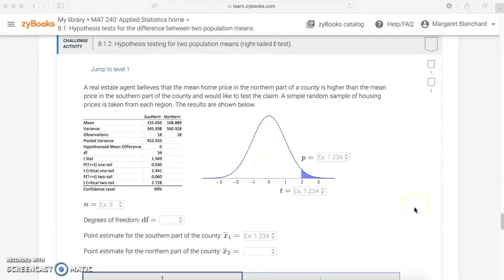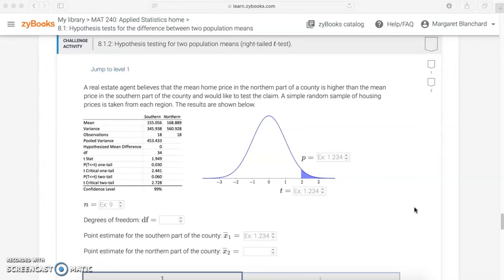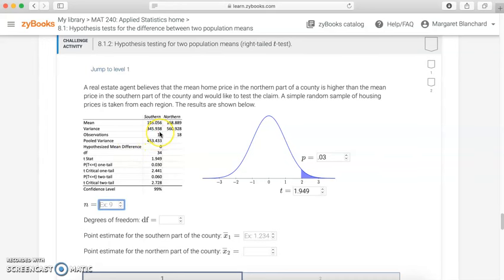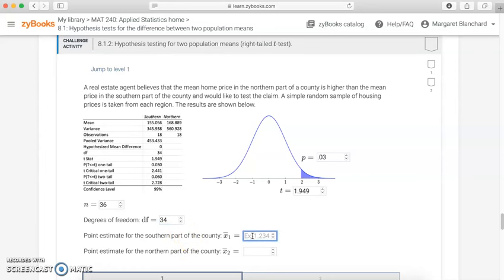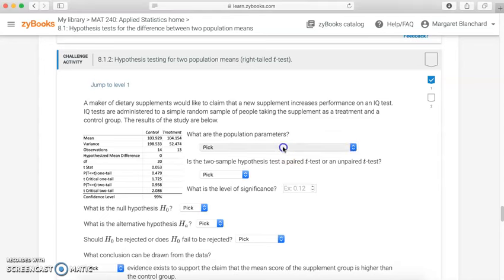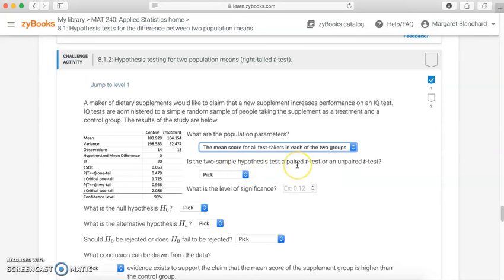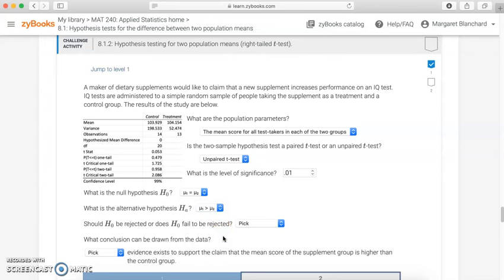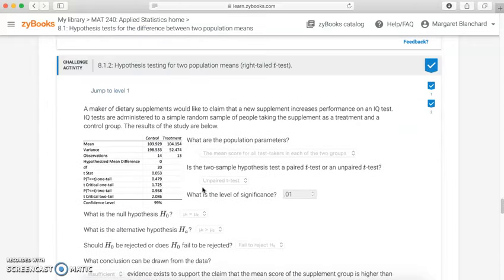MAT240 Module 8 CA 8 1 2